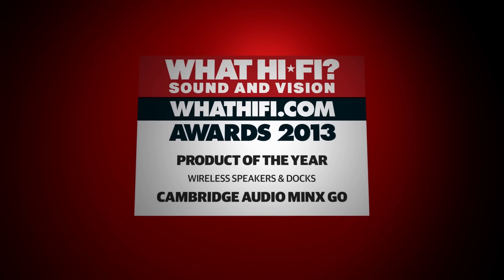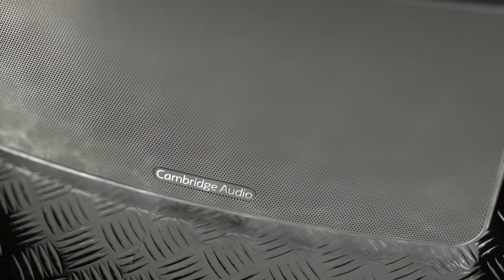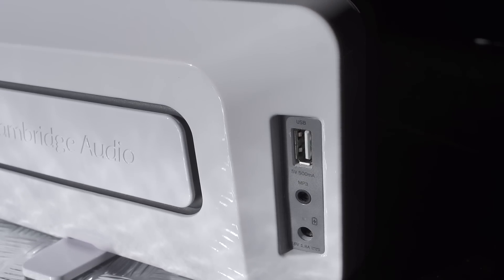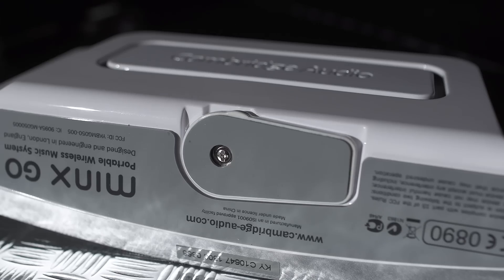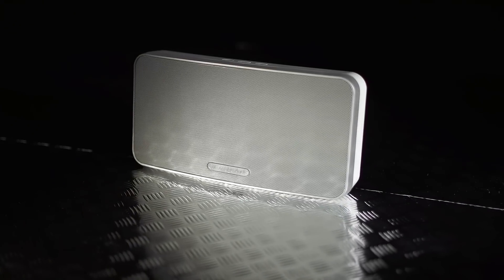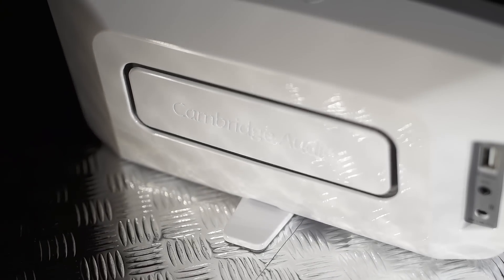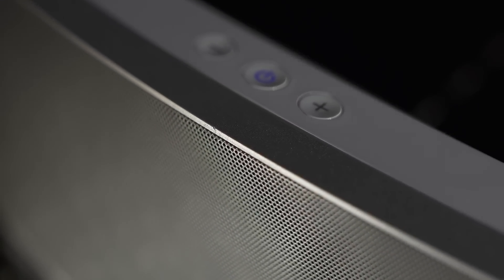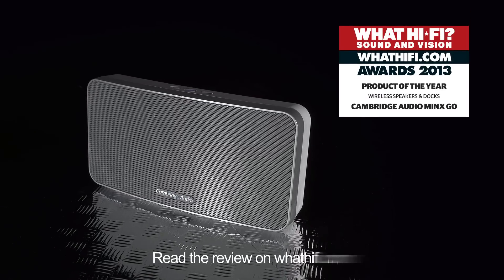What Hi-Fi? Awards 2013 // Minx Go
Minx Go wins Best Wireless Speaker in the 2013 What Hi-Fi? Sound and Vision Awards!

"Solidly built, ideal for use with a smartphone or tablet and great sound quality"